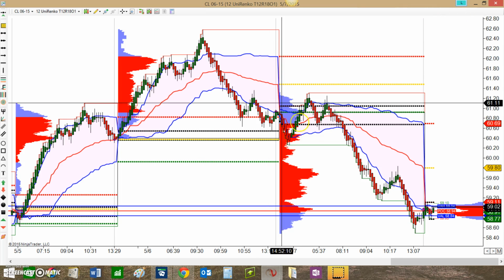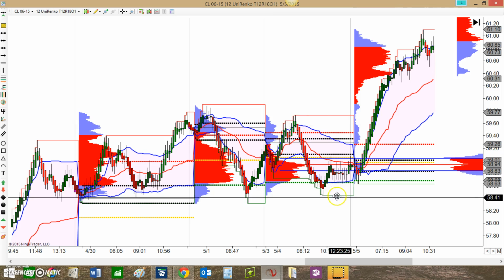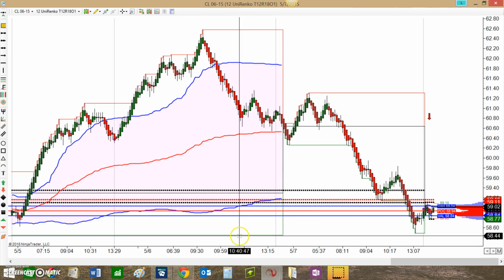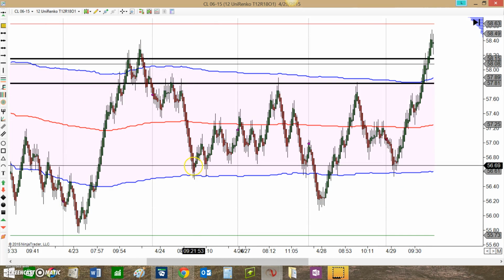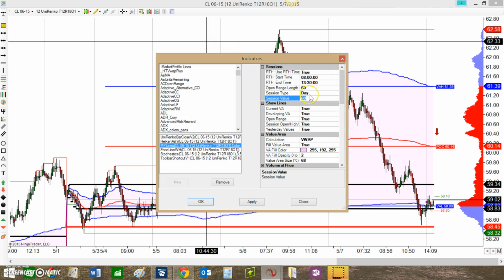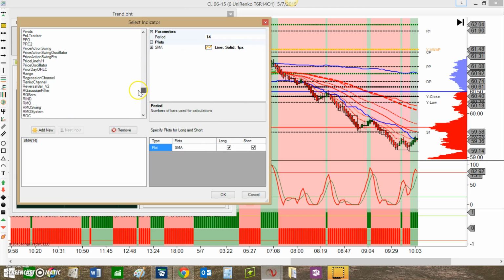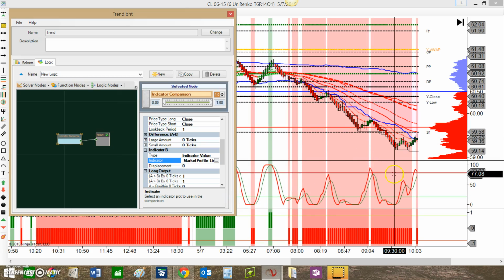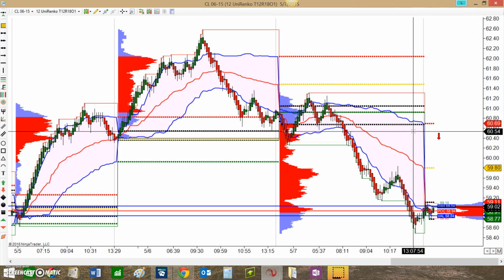Using the Market Profile Lines Indicator with BloodHound